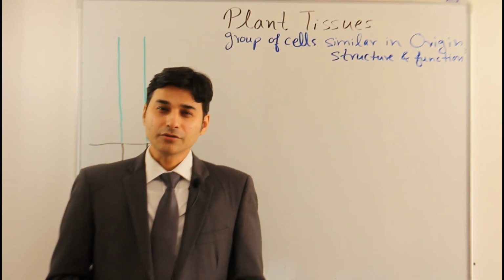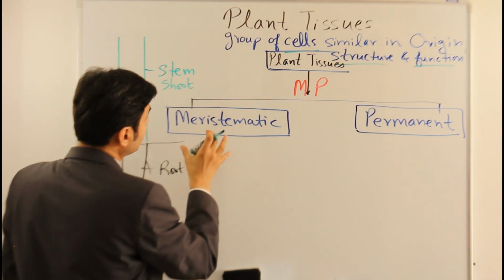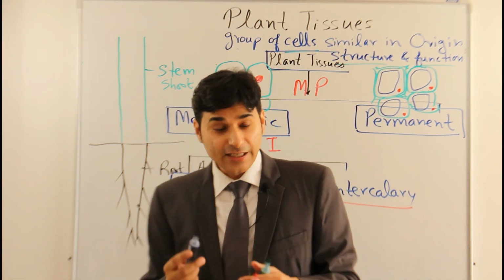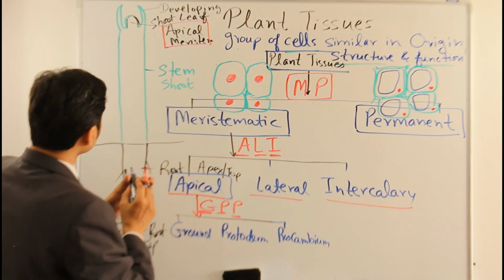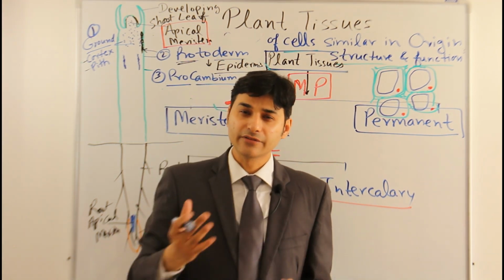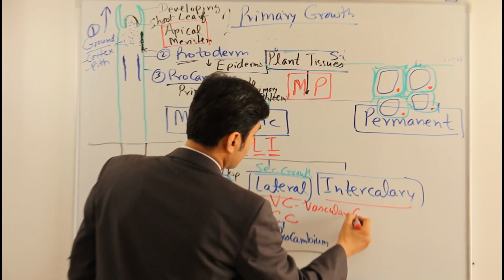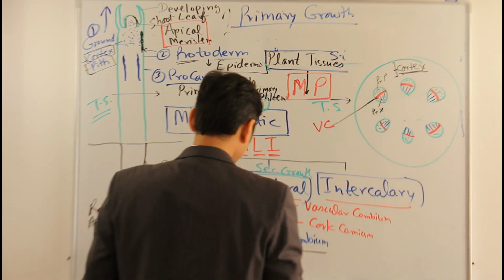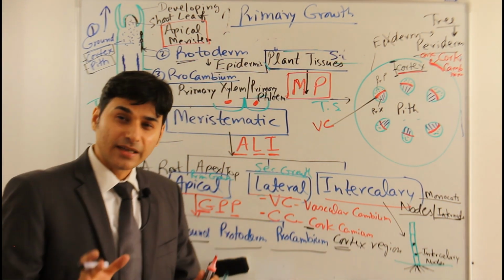TISSUES (PART 1) MEMORIZE ALL MERISTEMATIC TISSUES FOREVER (IN JUST 20 MINUTES) BOTANY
This video lecture describes all three types of meristematic tissues in detail The meristematic tissues such as Apical (subtypes- Ground, Protoderm, Procambium), Lateral meristems (subtypes- Vascular Cambium, Cork Cambium) and Intercalary meristematic tissues are discussed with clear diagrams and explanations. Please watch the video till the end and you will understand and memorize all tissues very easily.